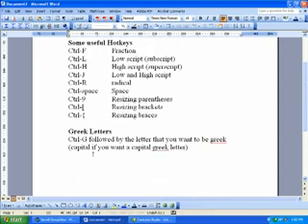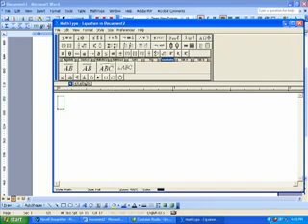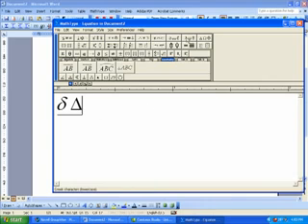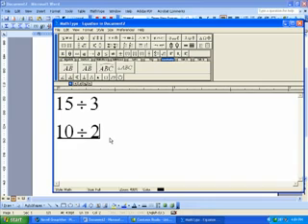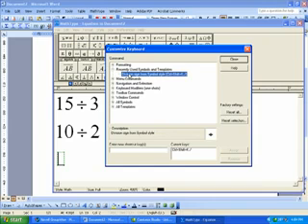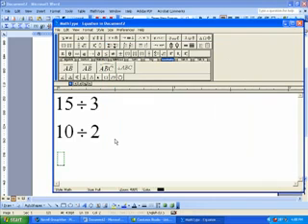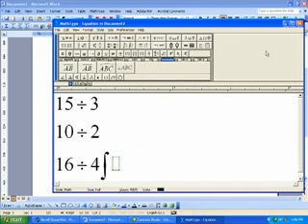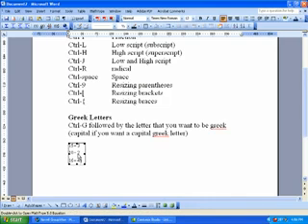How to Use MathType Tutorial: Formatting Equations and Reactions in MS Word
Writing equations in professional format is a very important step when writing a manuscript. Your formatting counts alot when it comes to Journal Papers. Some Journals reject the papers on poor formatting. This video takes you through, on how to write equations professionally.